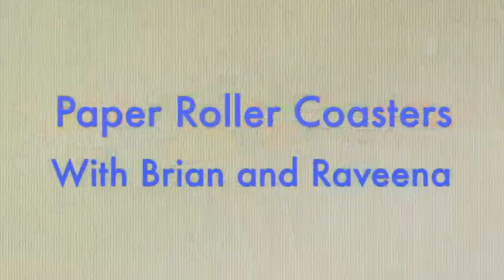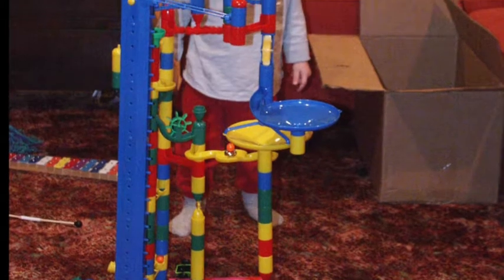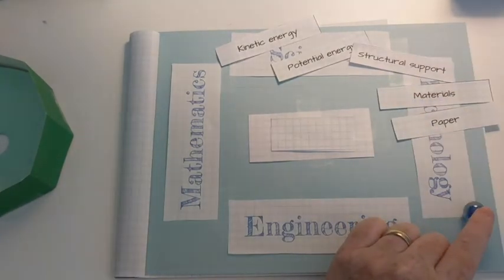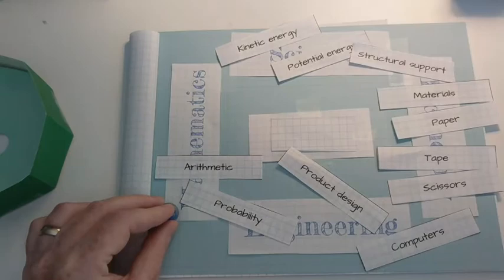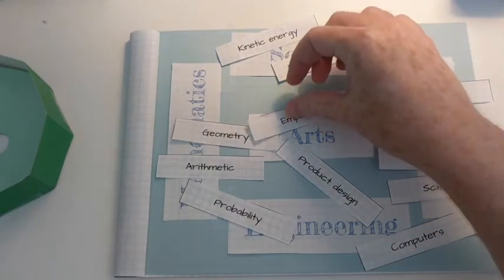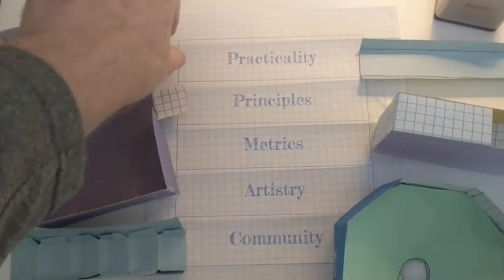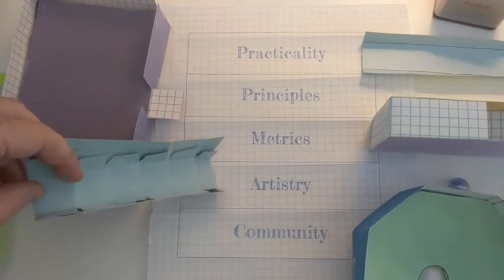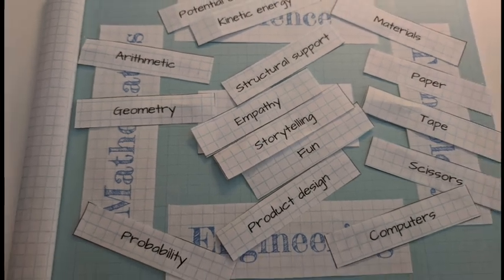Reimagining Paper Roller Coasters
We are kicking off a new series in the STEM Studio.  This one is about paper roller coasters.  Brian has volunteered to show us how to make all the parts and we will uploading challenge videos periodically.